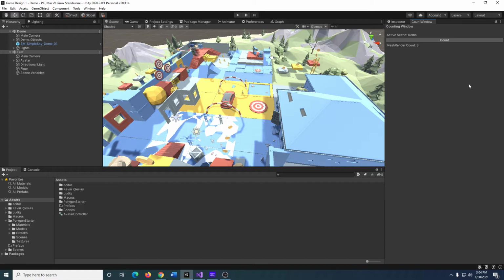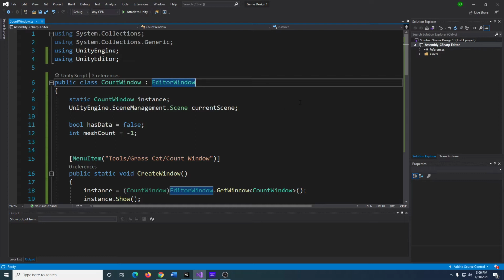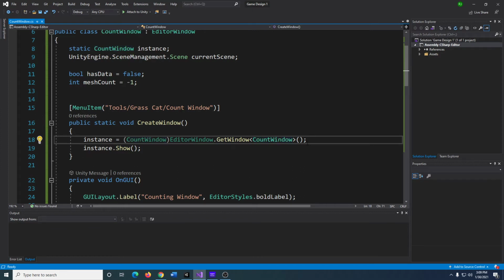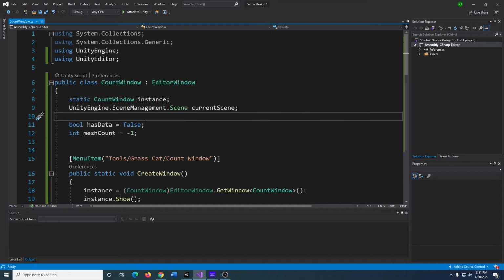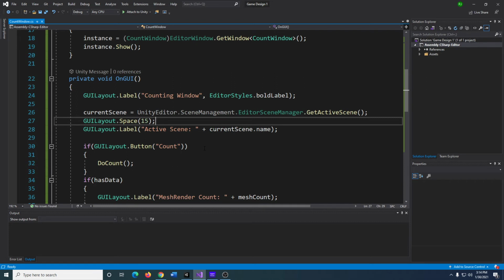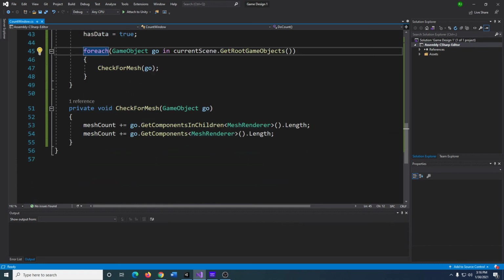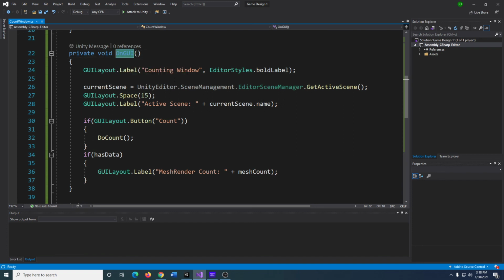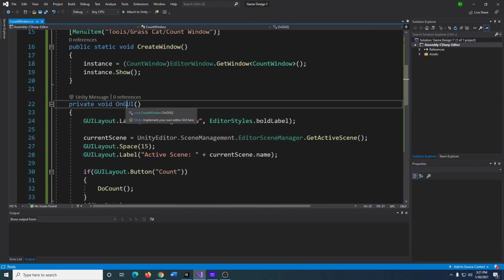Unity 2020.2 - Introduction to Editor Windows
In this video we take a quick look at how to create an editor window and find out how many MeshRenderer components are in the active scene.